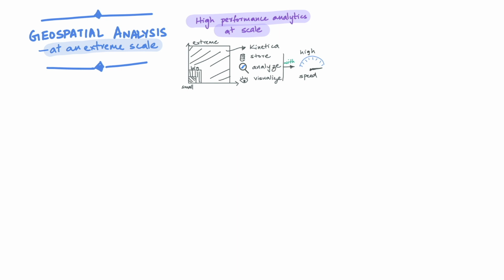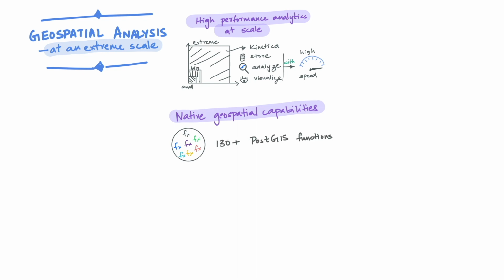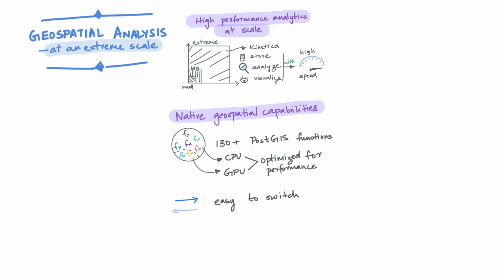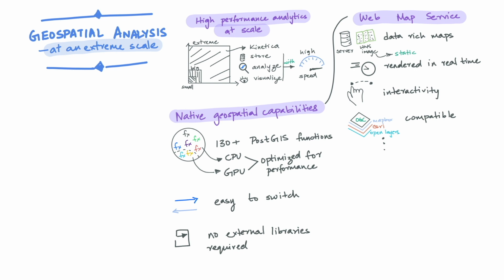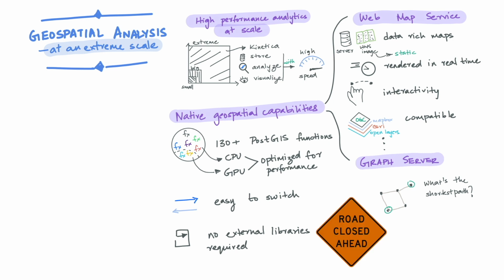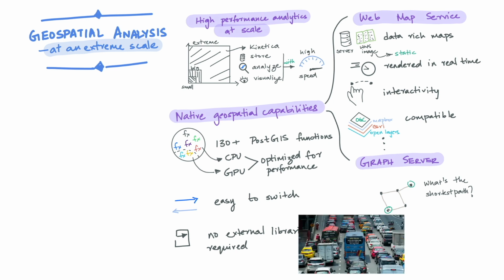Kinetica is built for Geospatial analysis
This video highlights the key features of Kinetica that make it a leading solution for real time analysis of geospatial data.

You can launch Kinetica for free (10 GB of free storage)